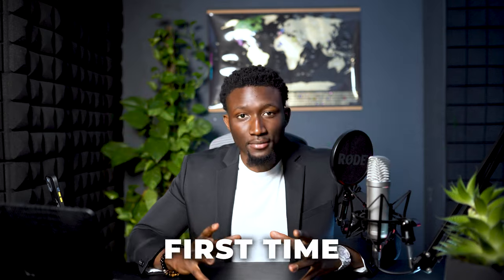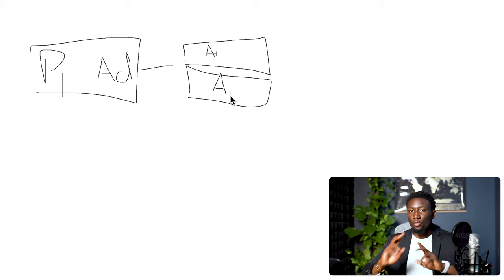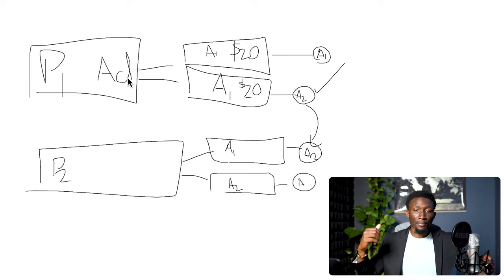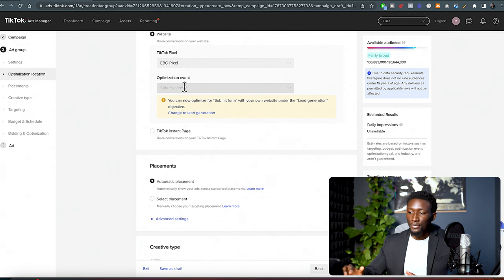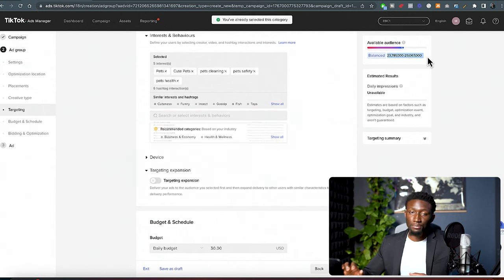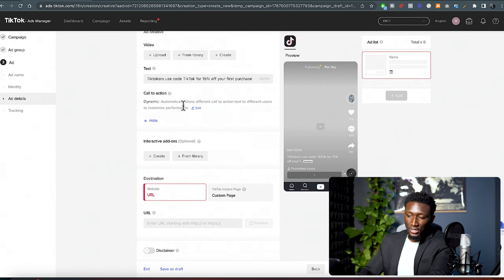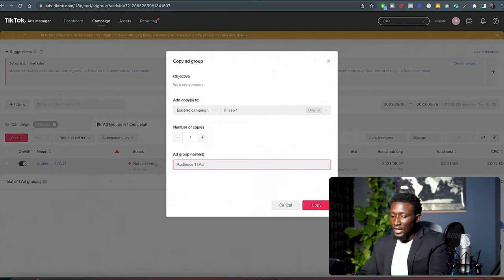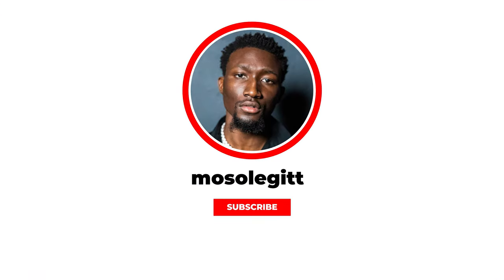How to ACTUALLY run TikTok Ads in 2024 (Step by Step Tutorial)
I am a 27-year-old entrepreneur. I went from a broke college graduate living in the projects of Harlem to generating 7- figures with my Shopify Dropshipping stores.

If you're born poor it's not your fault,
If you die poor it's all your fault